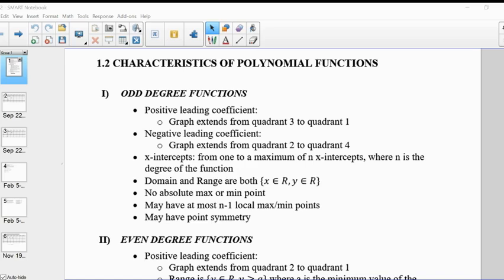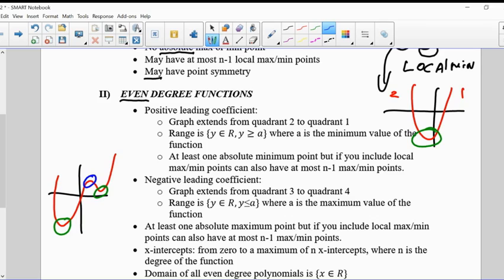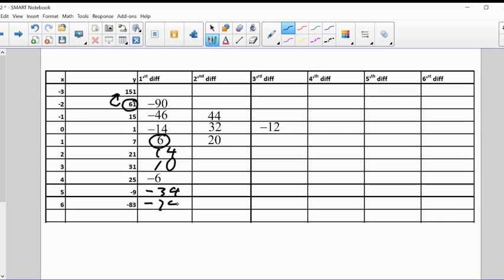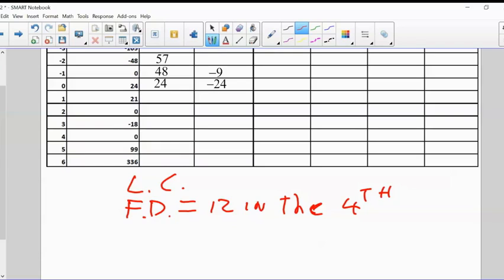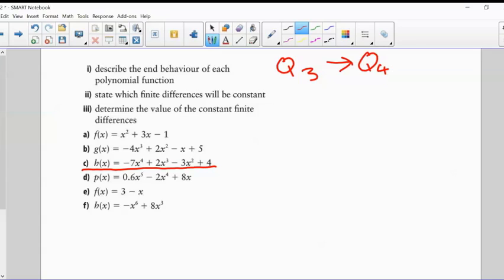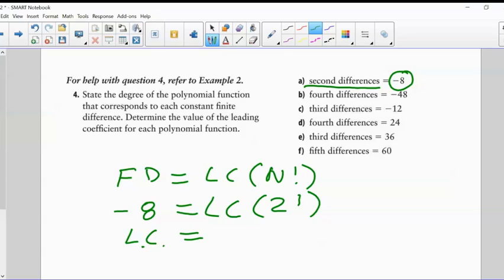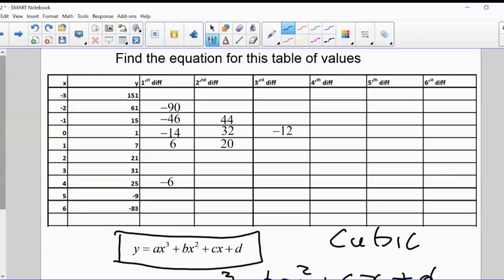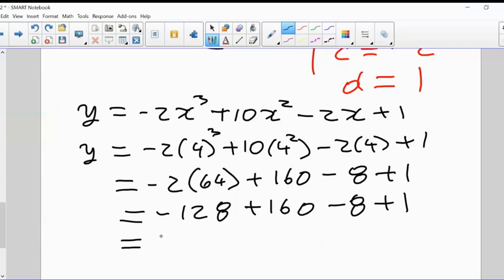Characteristics of polynomials